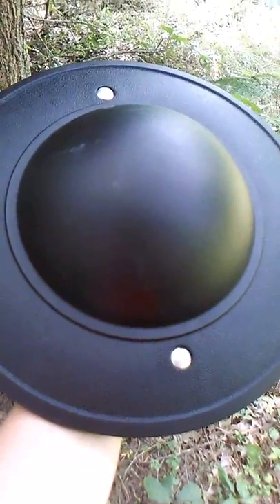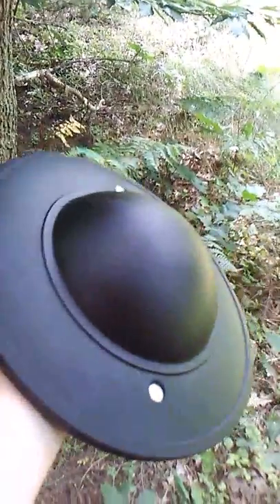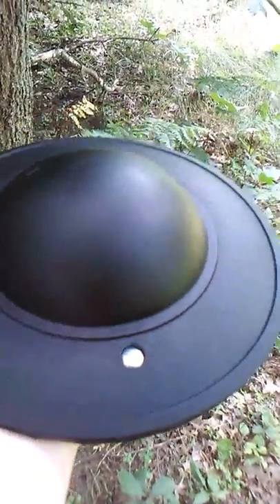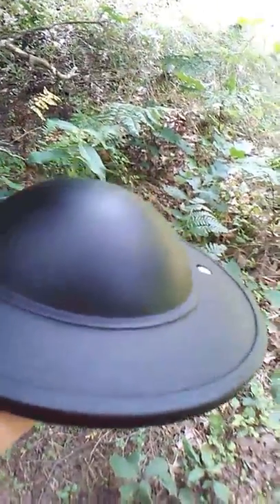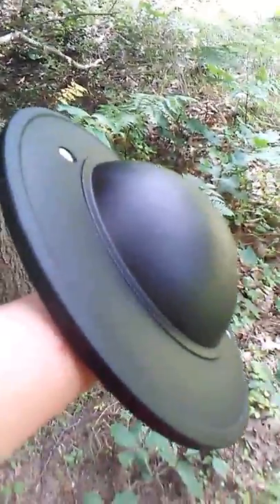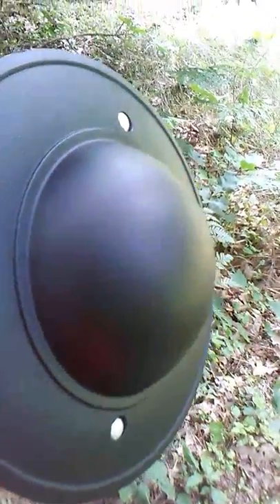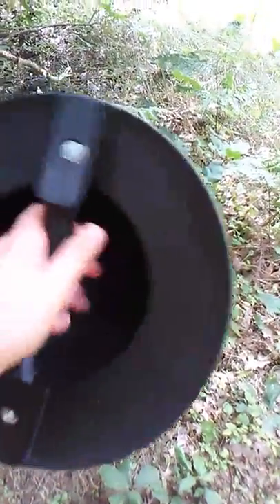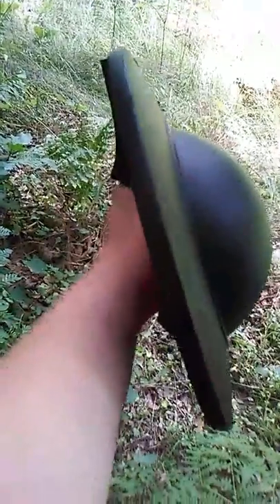Cold Steel Synthetic Buckler review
This buckler sells for about $25, and is available at Kult of Athena.